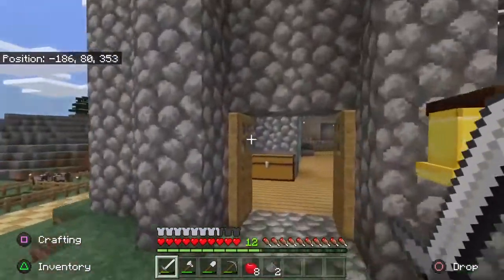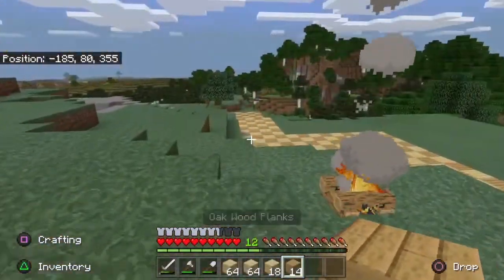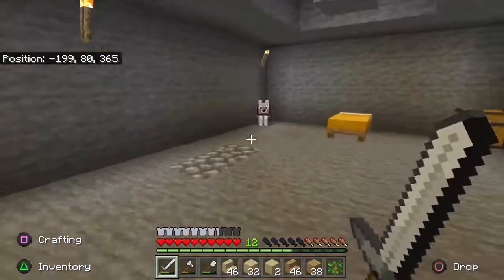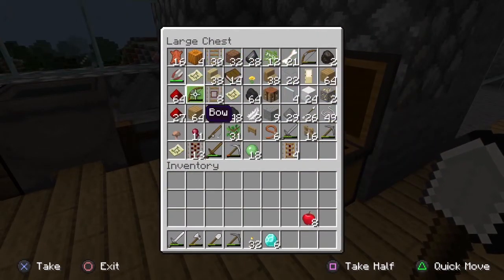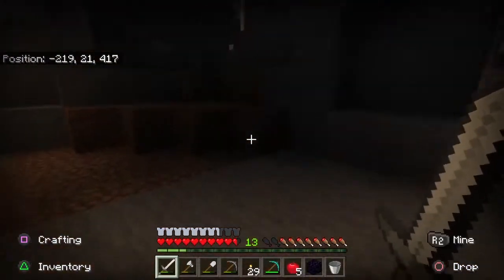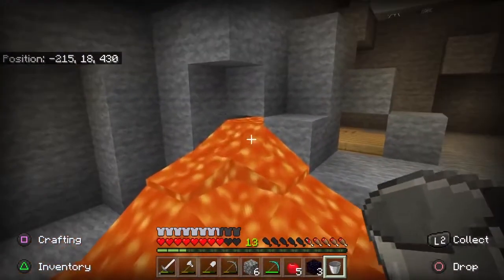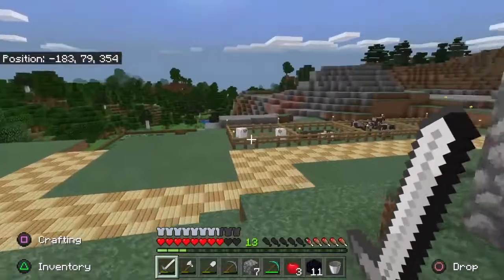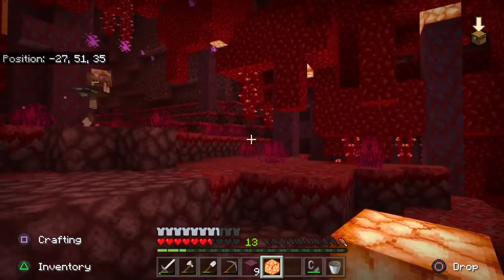The Nether is no Joke (Minecraft Part 9)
well it would seem that now the nether is no joke, new biomes and new mobs in it too, never through id be afraid to go in it now but if you guys did enjoy the video hit that like button, and if you are new to the channel hit that subscribe button